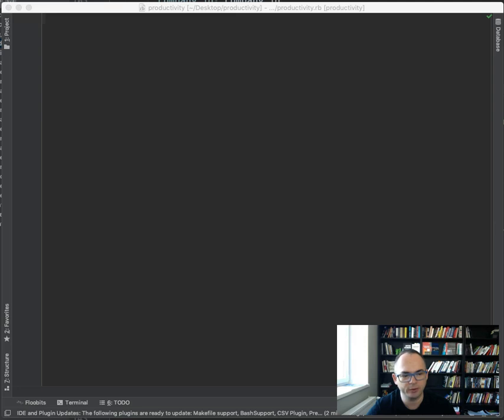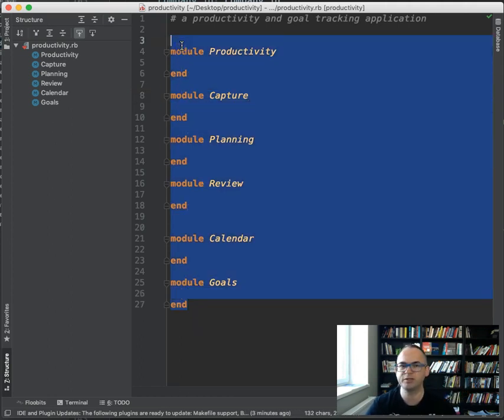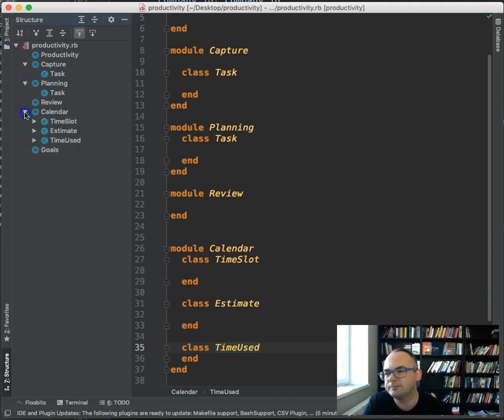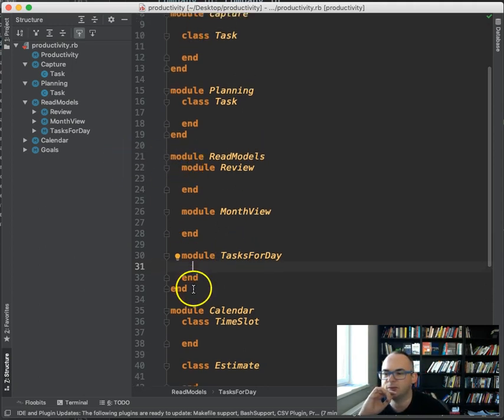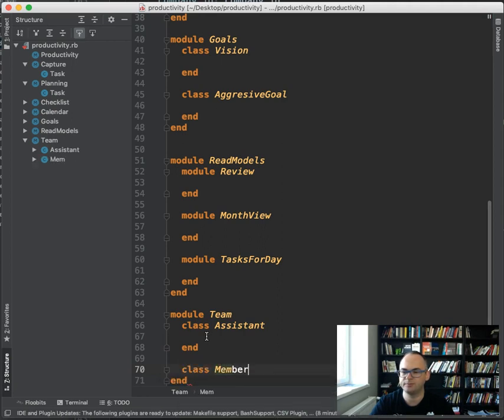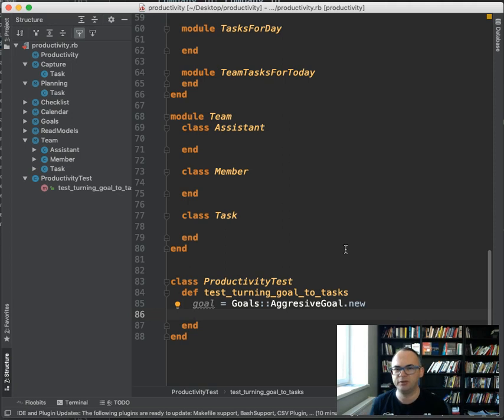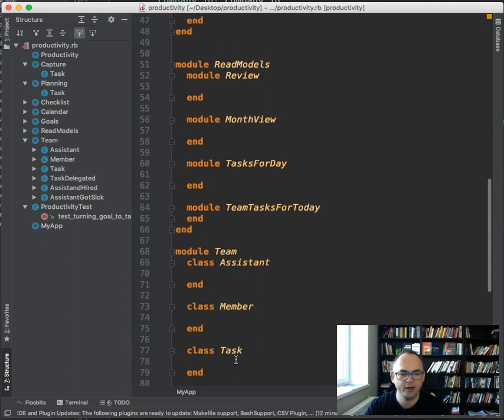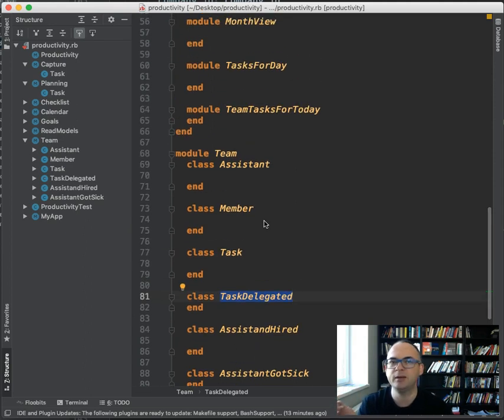Bounded Contexts Domain Exploration: Productivity App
Learn how you can use the Bounded Contexts in a productivity app.

The video is a part of Rails Architect MasterClass Spring 2019.